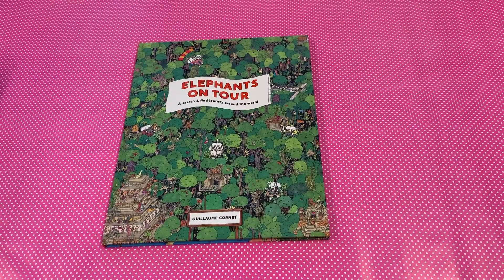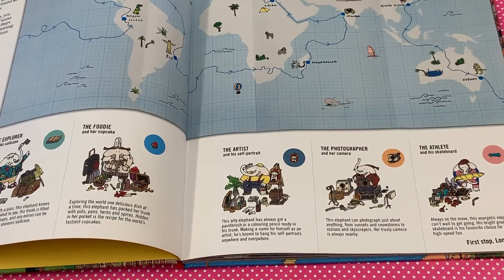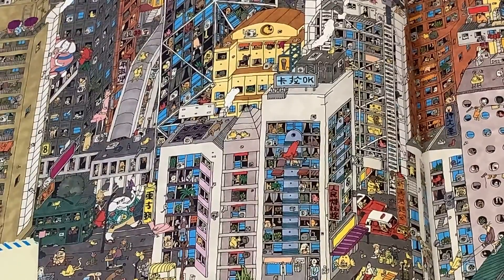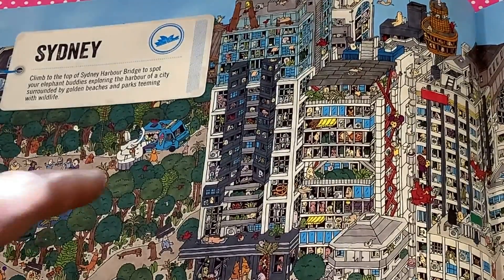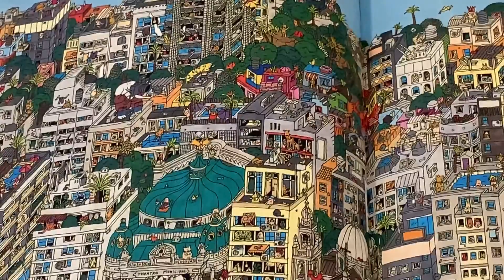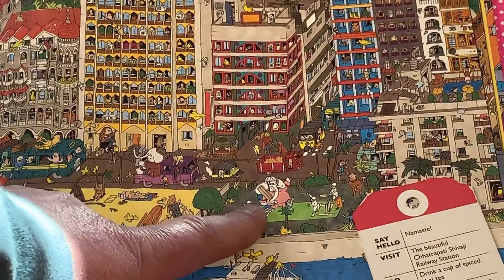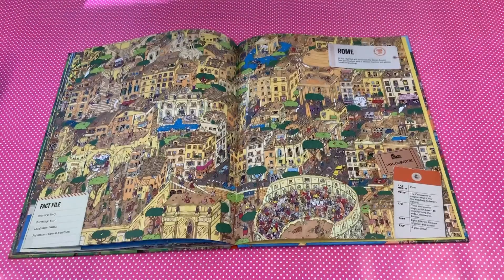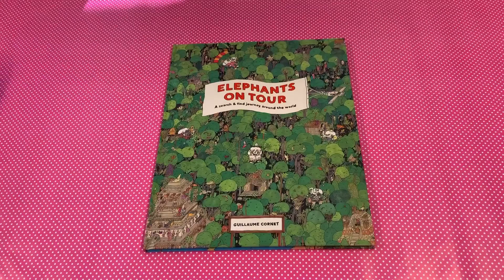Whirligig Toys Elephants On Tour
5 elephants friends have packed their trunks and are off on a journey of a lifetime. Travel around the world and spot them in wonderful locations doing their favourite things. With rich illustrations and so much to notice, this is a book to get lost in.